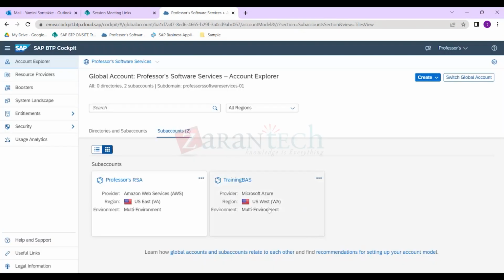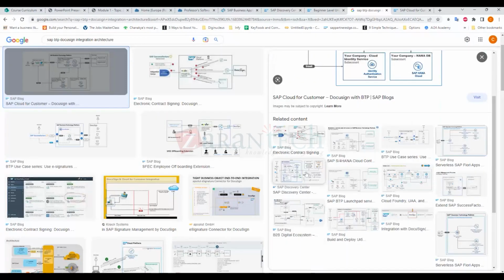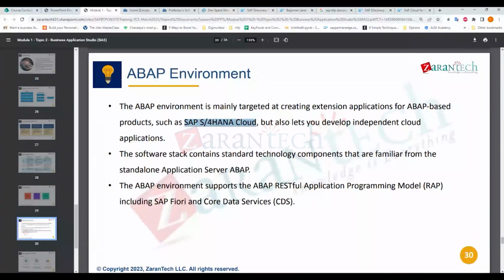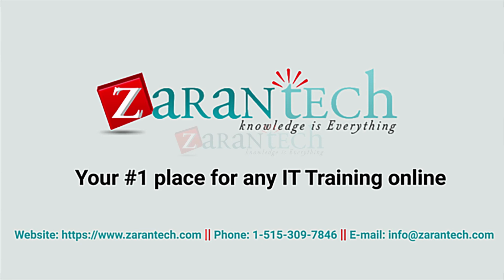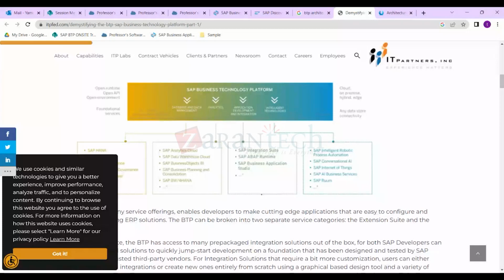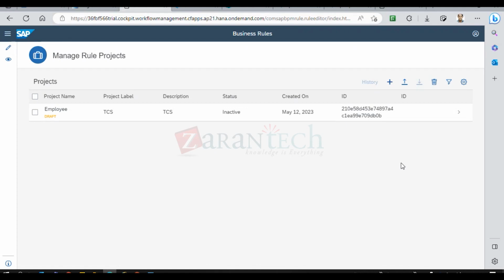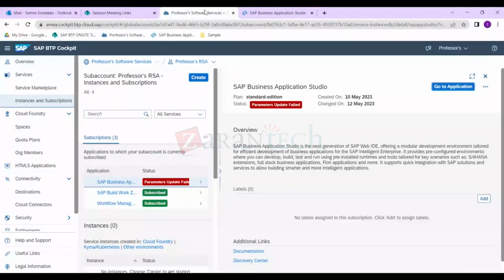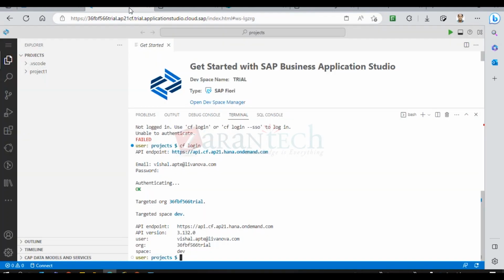Cloud Connector Configuration | SAP BTP (Business Technology Platform) Training | ZaranTech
👉 In this video you will learn about Cloud connector Configuration, Generate UI using Fiori elements as a part of SAP BTP (Business Technology Platform) Training.

SAP BTP stands for SAP Business Technology Platform. It is an integrated offering designed to help businesses innovate, integrate, and scale their operations effectively. SAP BTP provides a comprehensive set of services and tools that enable companies to develop, deploy, and manage their applications and solutions in the cloud.

✅ About the SAP BTP Training?
Our SAP Business Technology Platform course is designed to provide you with the knowledge and skills necessary to leverage the power of SAP's cloud-based platform for your business needs. In this course, you will learn how to build, integrate, and extend applications using SAP's cutting-edge technologies such as SAP Cloud Platform, SAP HANA, SAP Analytics Cloud, and more. You will also learn how to leverage the platform's capabilities for data management, security, and analytics to drive better business outcomes.

✅ Benefits of this, SAP BTP Training
👉Understand the architecture and components of SAP BTP
👉Develop, deploy, and manage applications on SAP BTP
👉Integrate SAP BTP with other SAP and non-SAP systems
👉Use SAP BTP services such as analytics, machine learning, and IoT
👉Implement security and compliance features of SAP BTP

✅ Features of SAP BTP Training
👉 Course Duration - 30Hrs
👉 Assessments
👉 Lab Documents
👉 E-Books
👉 Certification Guides
👉 Configuration Docs
👉 Cheat Sheet